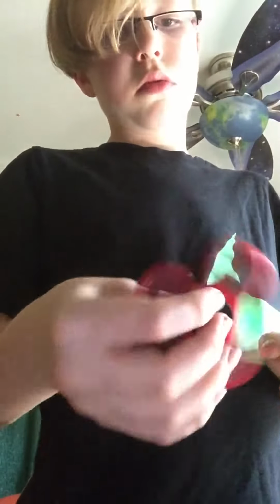It's haunted aw?!